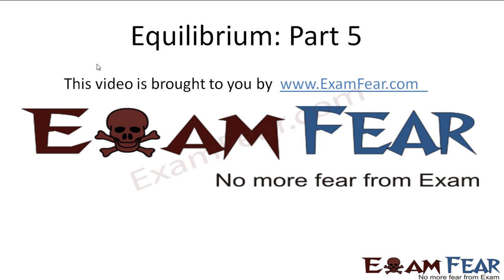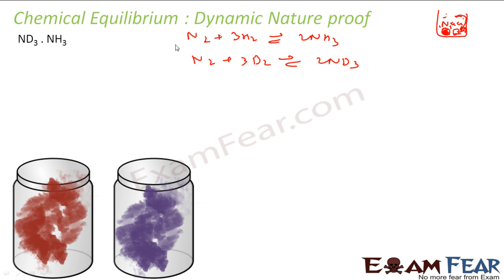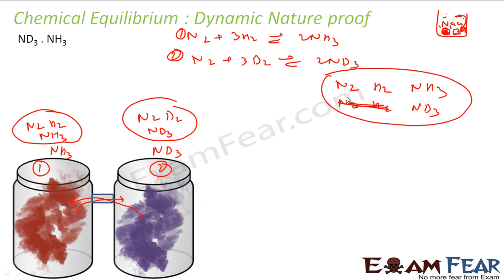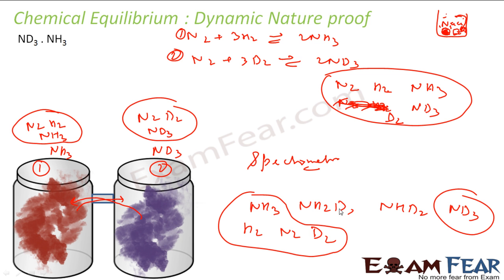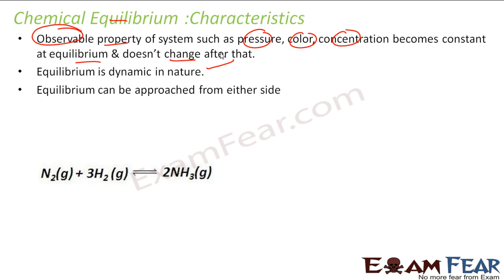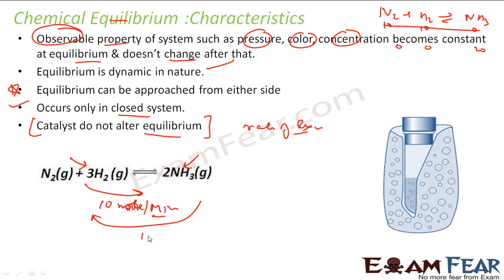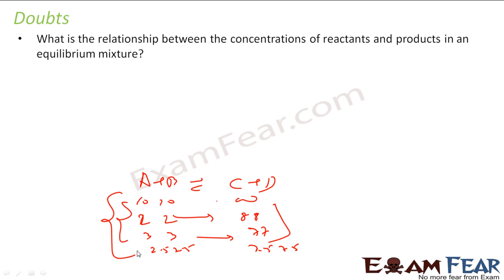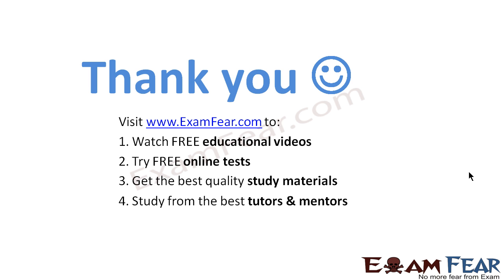Chemistry Equilibrium part 5 (Dynamic nature of chemical equilibrium) CBSE class 11 XI